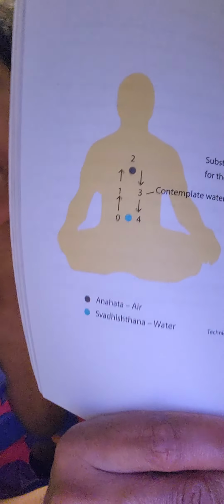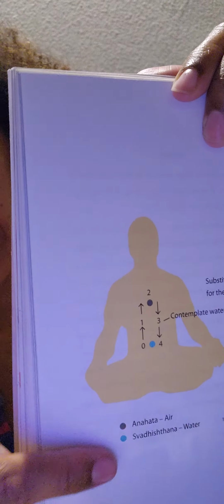Journey to Zero | Technique 17 | Svadishthana (Sacral) Chakra | Apana